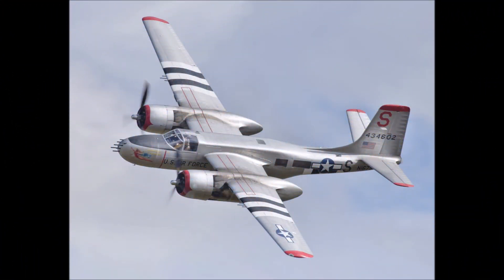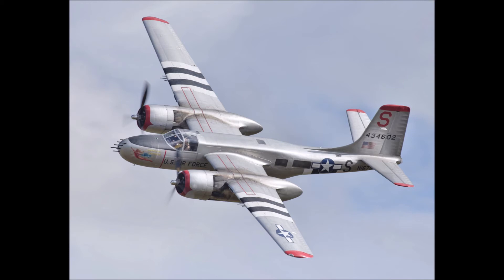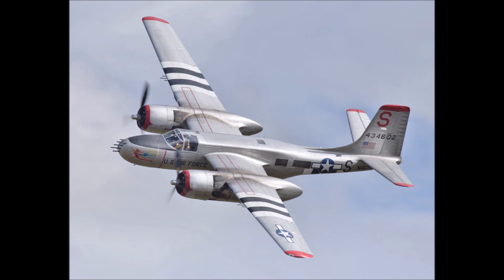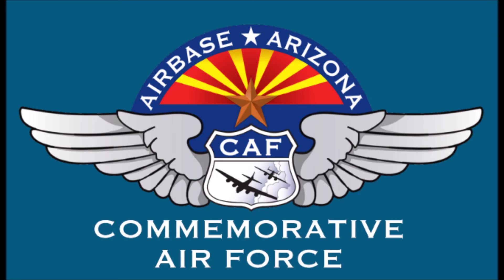DOUGLAS A26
PROPERTY OF AIRBASE AIRZONA, CAF